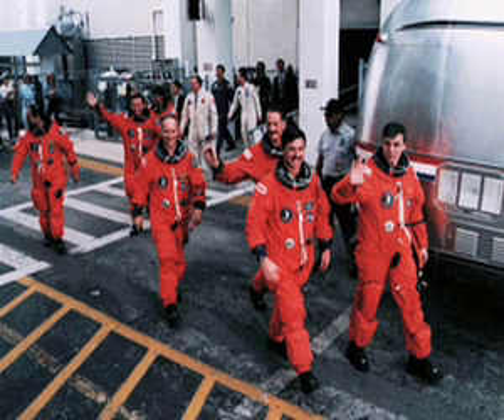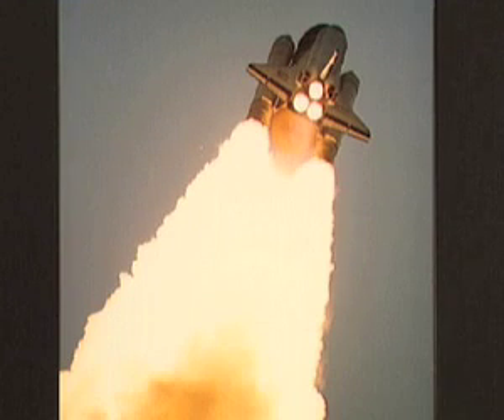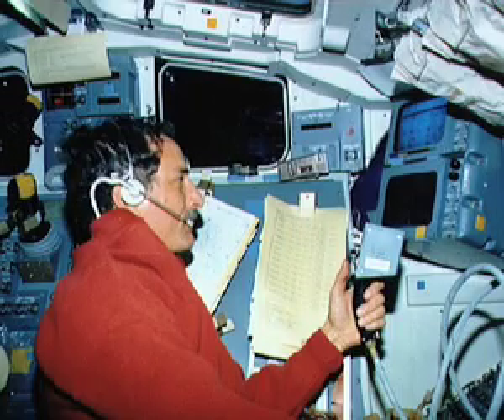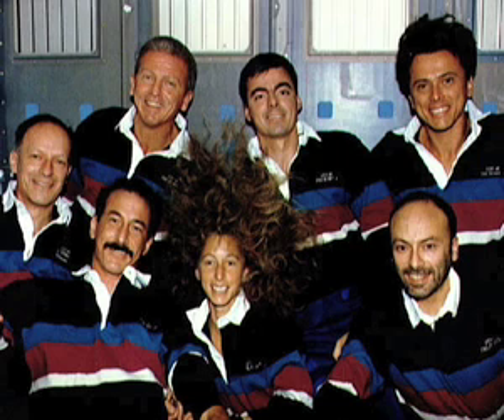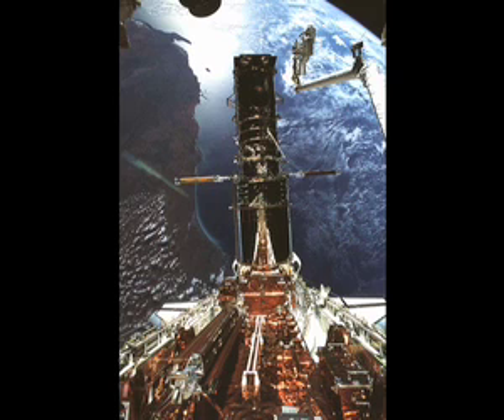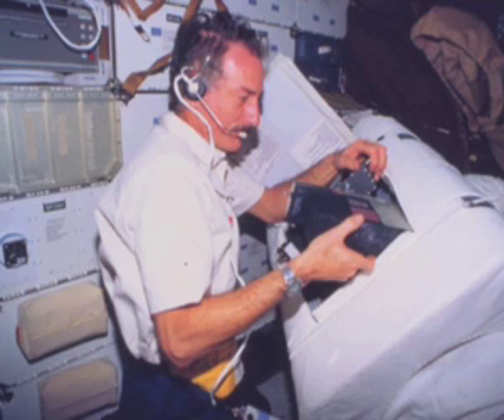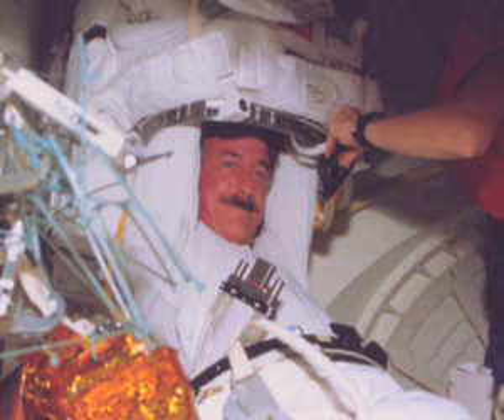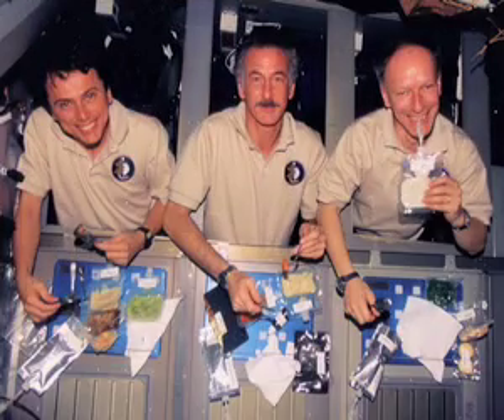What's it like in space?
NASA astronaut Jeffrey Hoffman takes us through some of his photos from space and tells us what it feels like .  You can read more about his experiences in this article